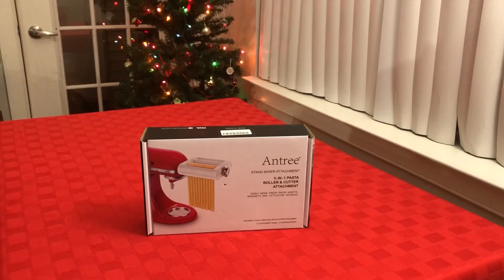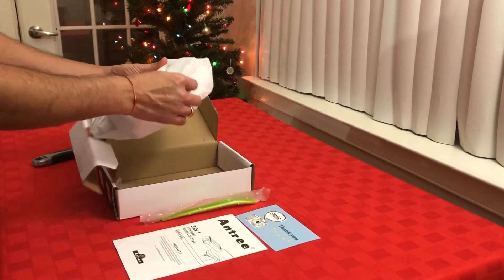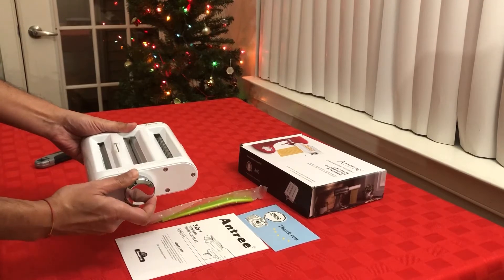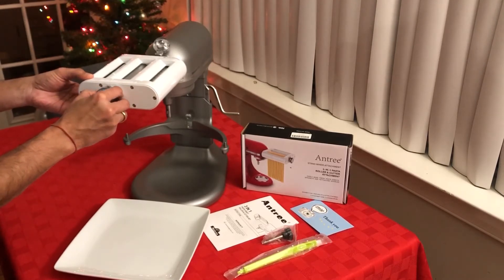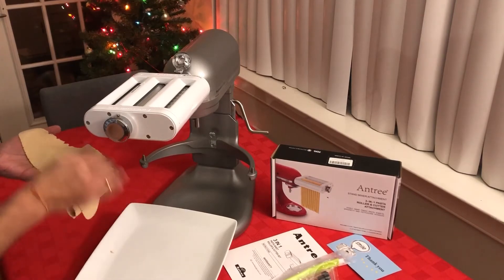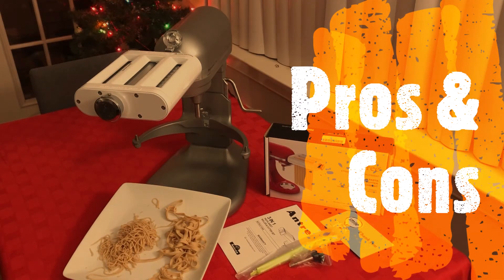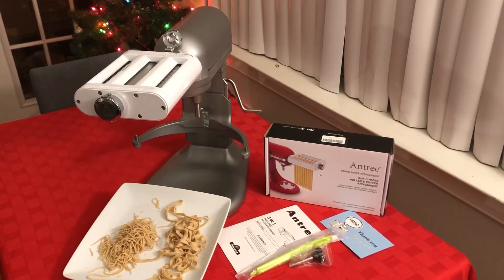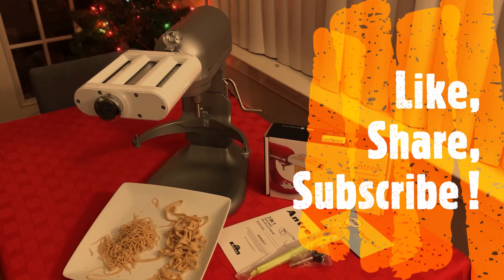Antree Pasta Maker for Stand Mixer - Unboxing and Review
Review and Unboxing of Antree Pasta Maker attachment for KitchenAid and other Stand Mixers.